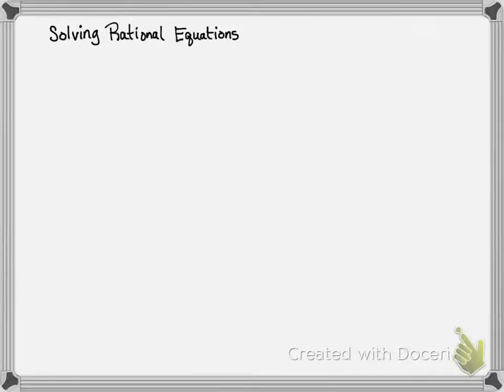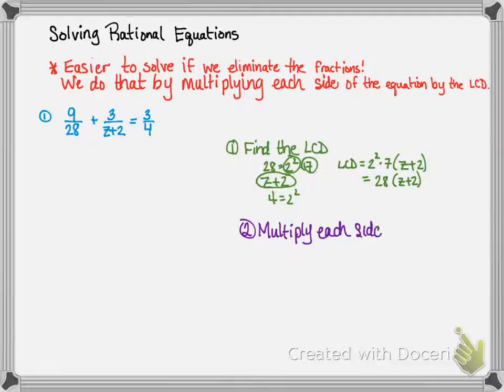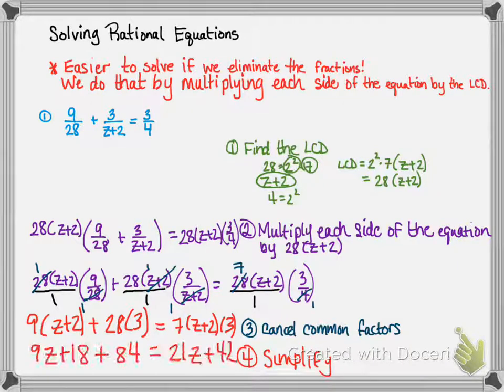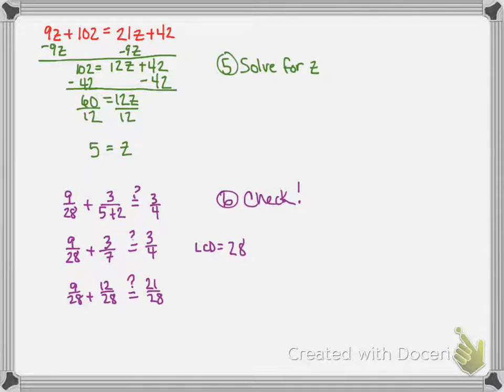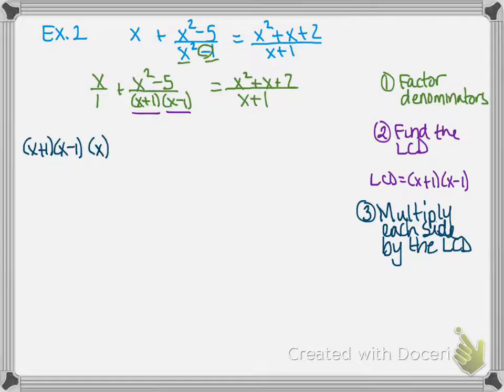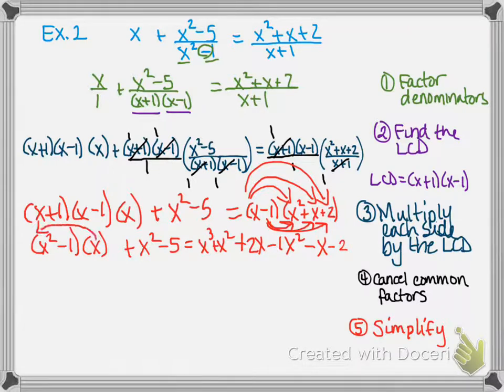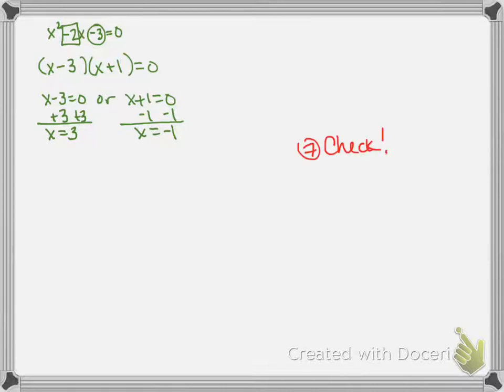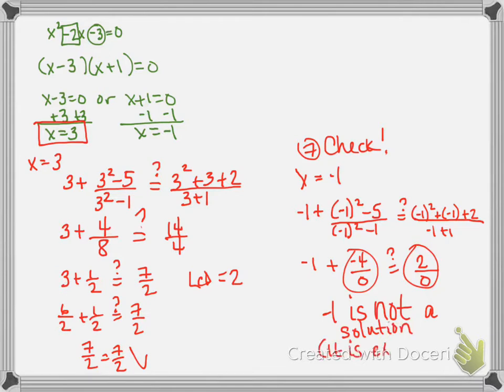11.6 Rational Equations